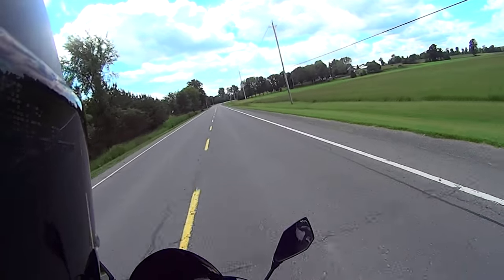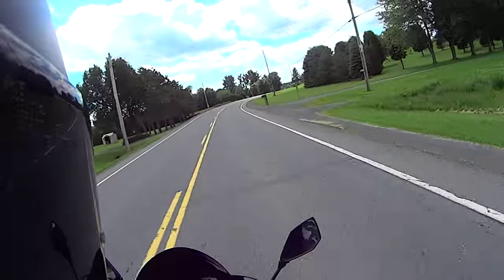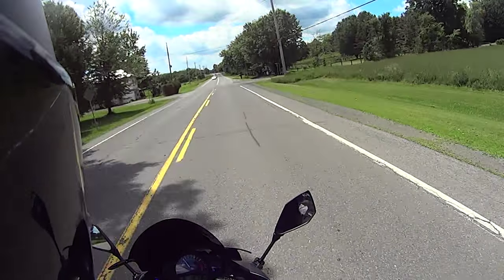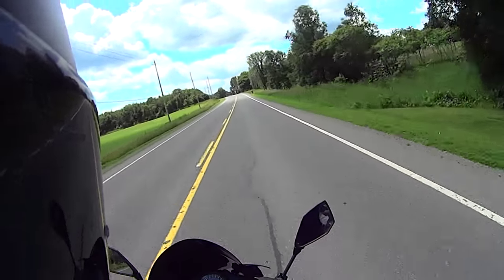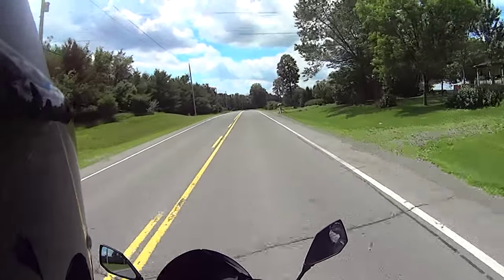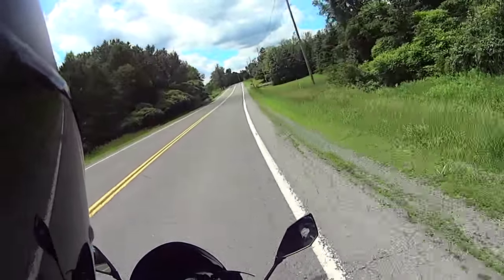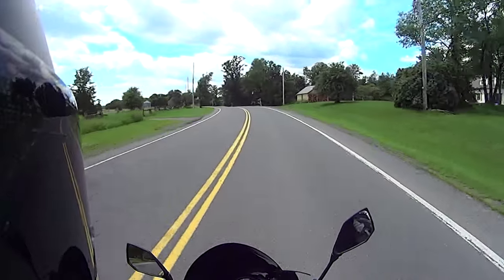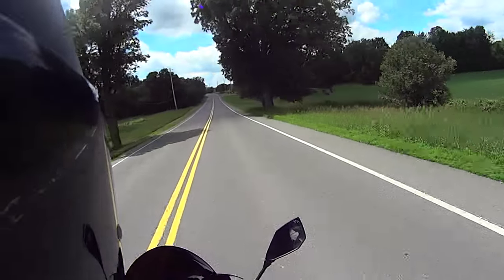Ride Update: Post Clutch Lubrication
Quick ride and update after lubing the clutch cable.